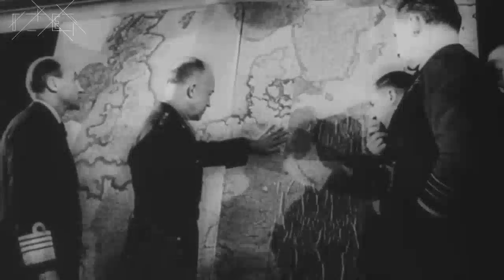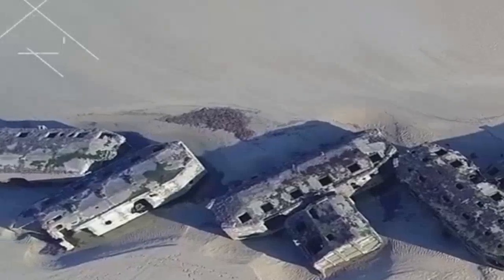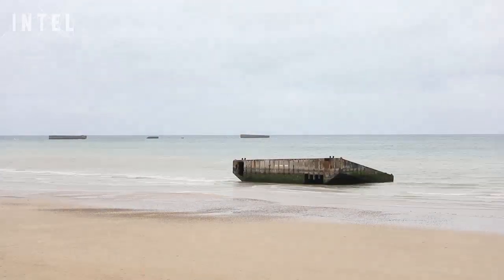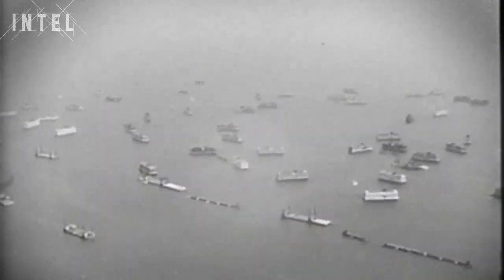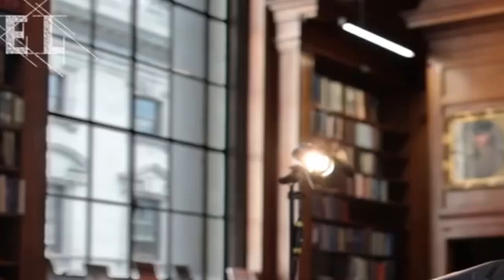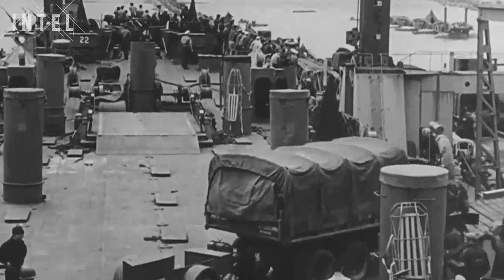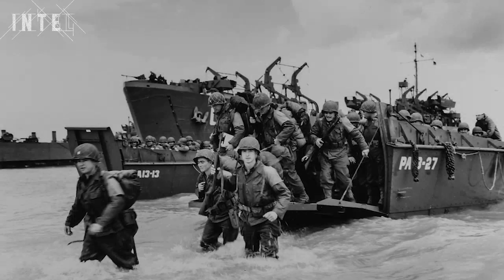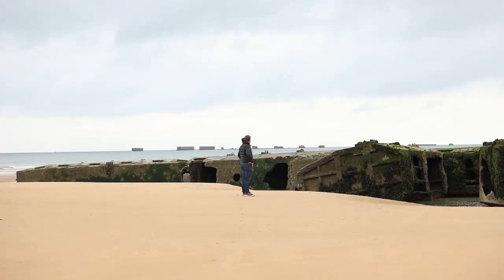The Secret Invention That Made D-Day Possible | INTEL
As much as the success of D-Day was down to the bravery of soldiers... it was made possible by inventions and new machines. These Mulberry Harbours were a real World War 2 engineering victory.